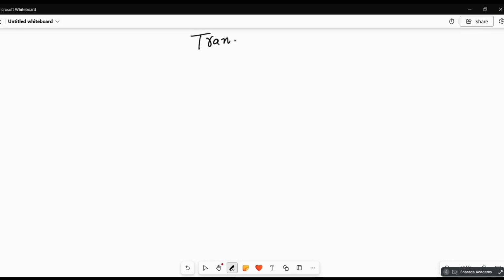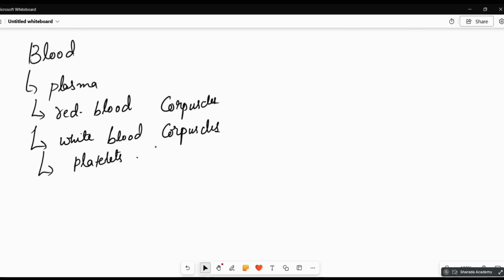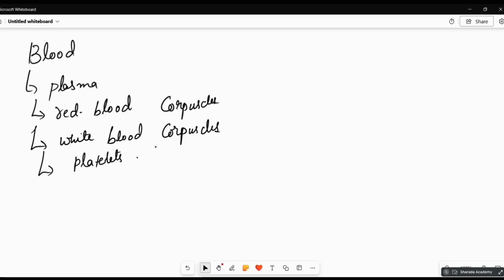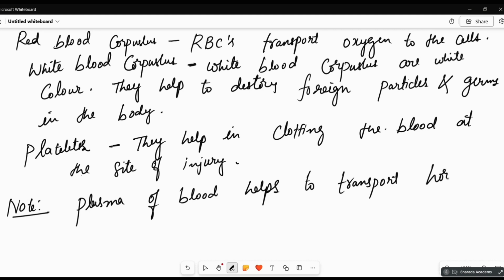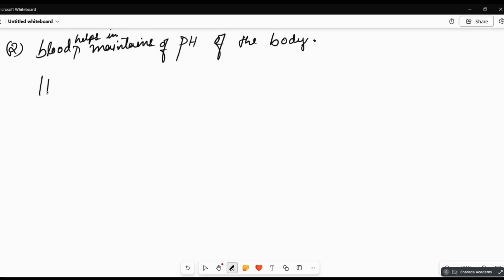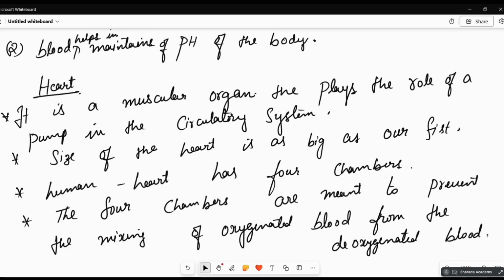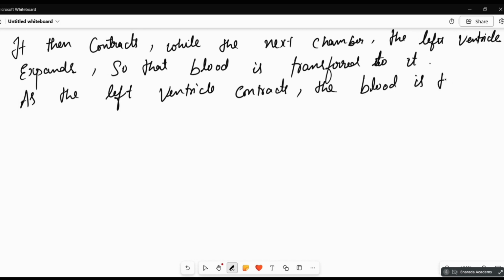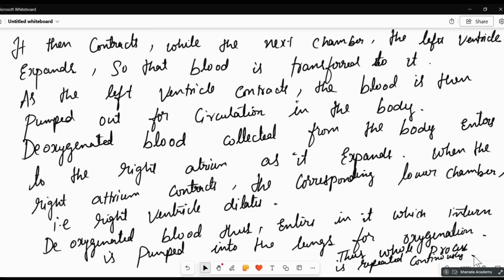BIO 10 - Chp 05 - Life Process - Nutrition - Part 5 - Sharada Academy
CBSE 10 Biology
Class 10 Life Processes
CBSE Class 10 Biology Nutrition
Life Processes CBSE 10
Nutrition in Plants and Animals
CBSE Biology Chapter 2
Photosynthesis CBSE
Nutrition in Plants Class 10
Nutrition in Animals Class 10
Nutrition Chapter Class 10
CBSE 10th Biology Video
Life Process Class 10
CBSE 10 Biology Important Topics
Nutrition in Plants
Photosynthesis Explained
Digestion in Humans
Biology Life Processes Nutrition
CBSE Class 10 Study Guide
CBSE 10th Biology Exam Preparation
CBSE Biology Life Process